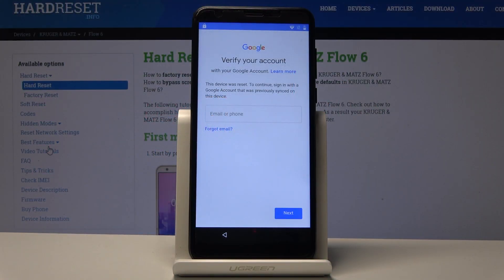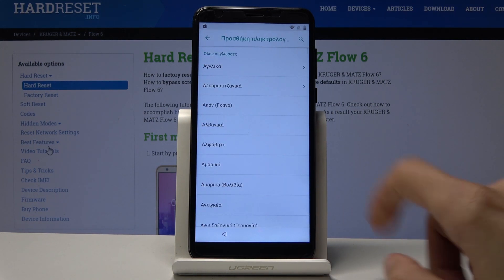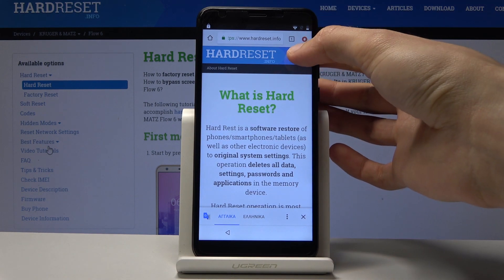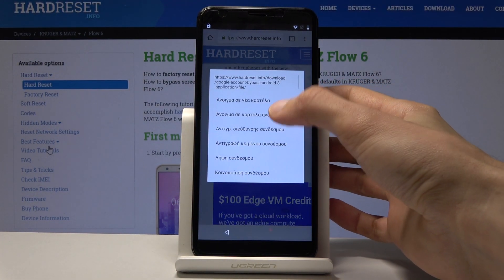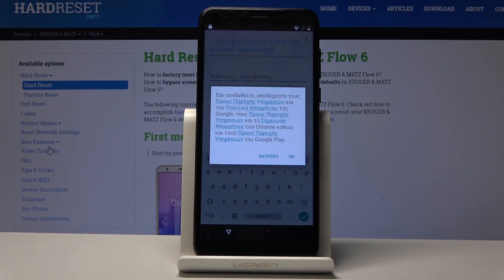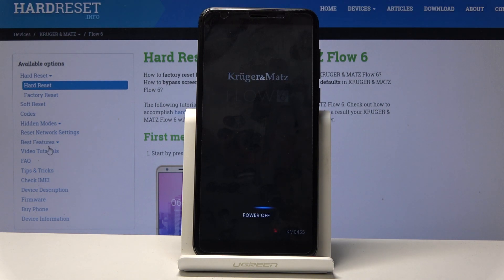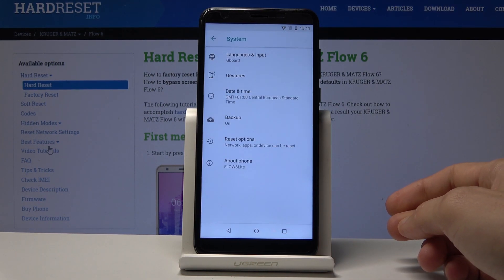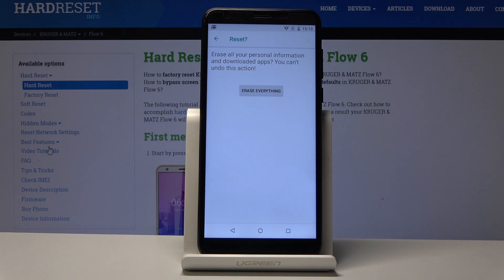How to Unlock FRP in KRUGER & MATZ Flow 6 - Bypass Google Verification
Learn more about KRUGER & MATZ Flow 6:
The best way to unlock frp is presented in our video tutorial above, watch it and check out how to smoothly bypass google verification in your Kruger & Matz Flow 6 device. Follow our steps and quickly remove factory reset protection from your smartphone.

How to unlock FRP in KRUGER & MATZ Flow 6? How to bypass Google verification in KRUGER & MATZ Flow 6? How to remove Google protection in KRUGER & MATZ Flow 6? How to skip Google verification in LG G4? How to unlock KRUGER & MATZ Flow 6? How to activate KRUGER & MATZ Flow 6 without Google Account?